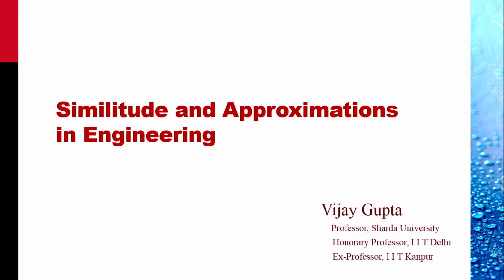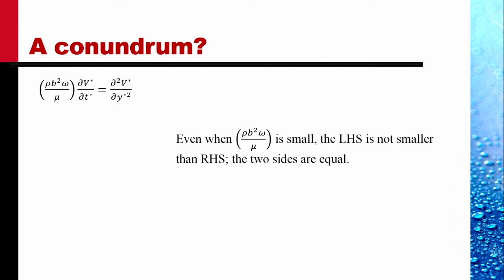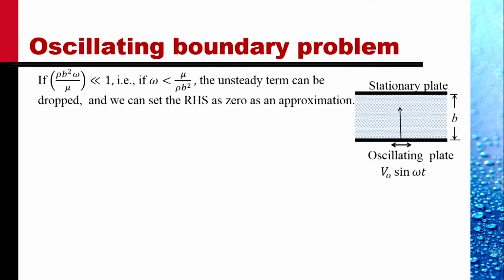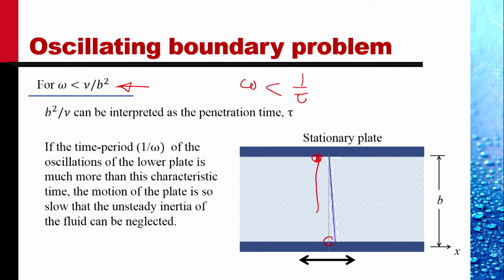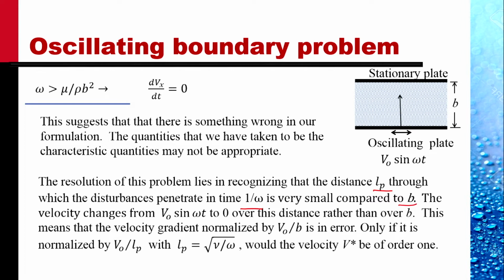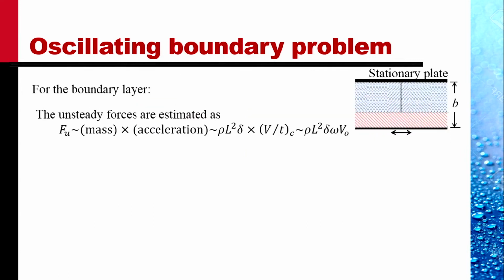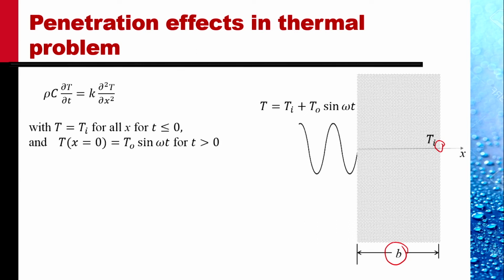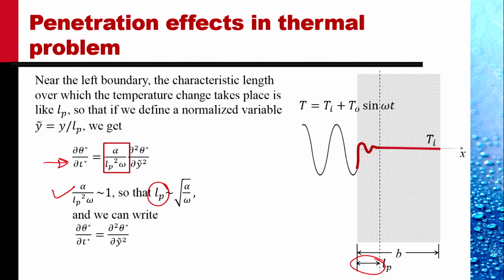20. Approximations - IV